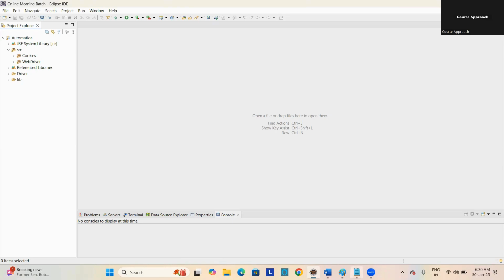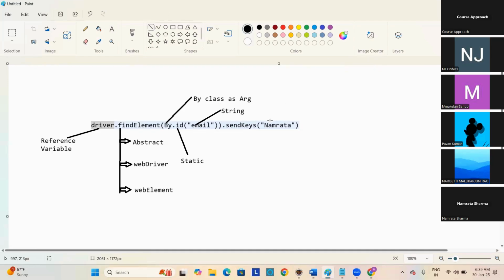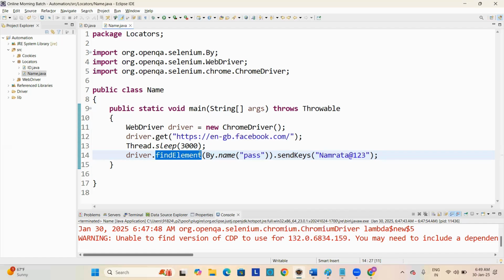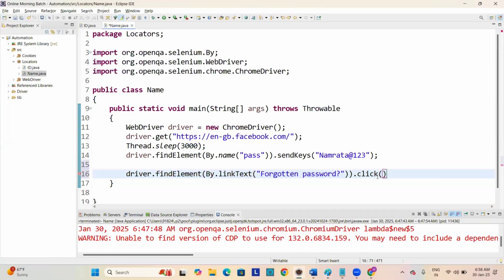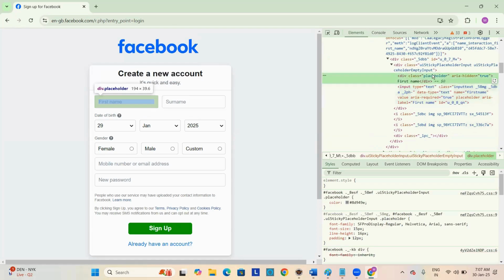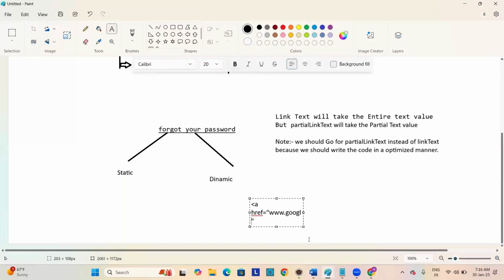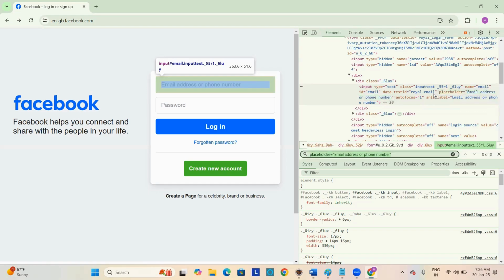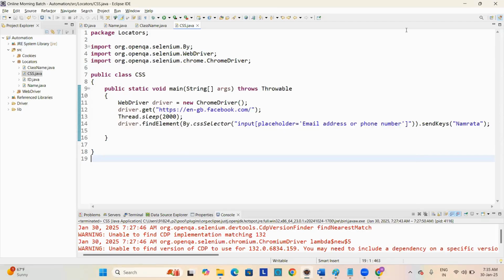Selenium Course For Beginners Types Of Locators || Selenium Tutorial Free Part 6